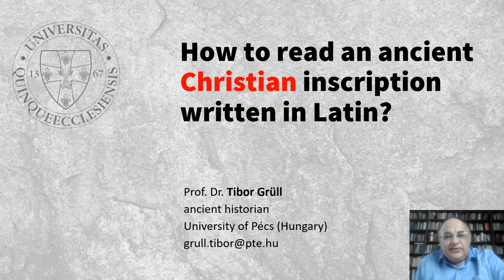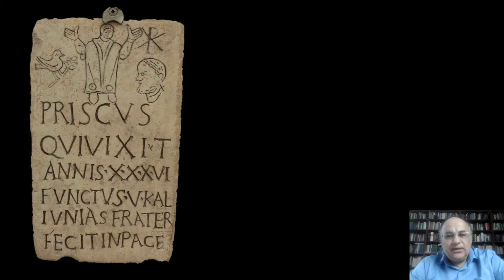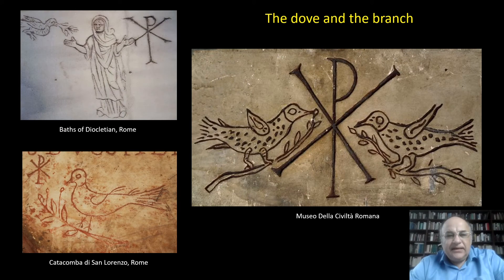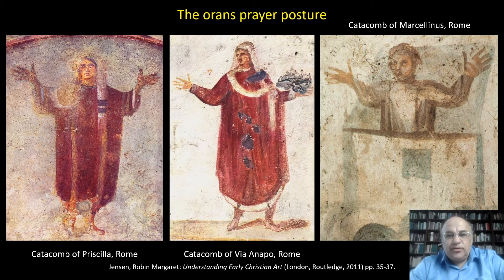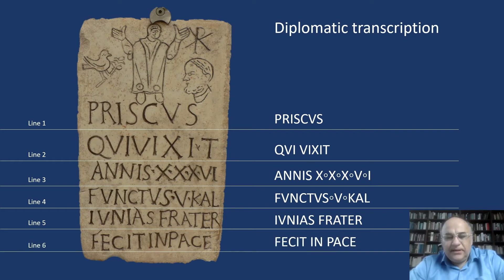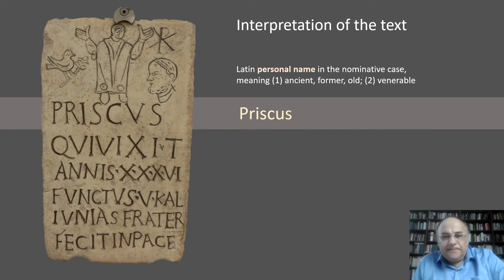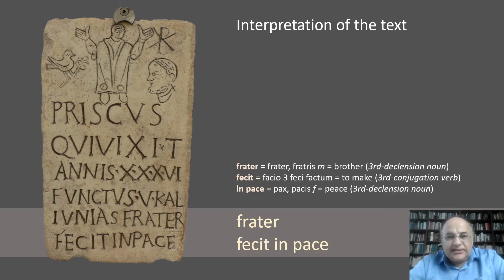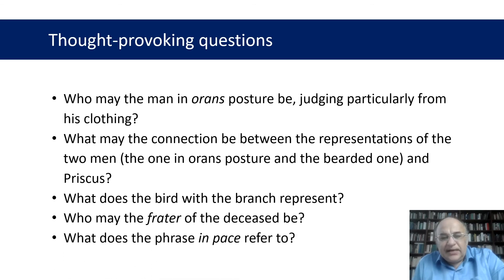How to read an ancient Christian inscription written in Latin?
In this episode I will analyze a very short and simple Christian epitaph written in Latin (ICVR I 2026). The inscription contains many interesting Christian symbols which I am going to examine too. With the help of the vocabulary appearing on the slides you will be able to read the text without difficulty.